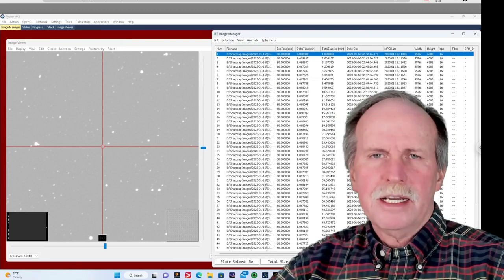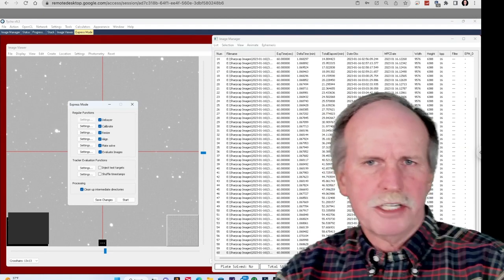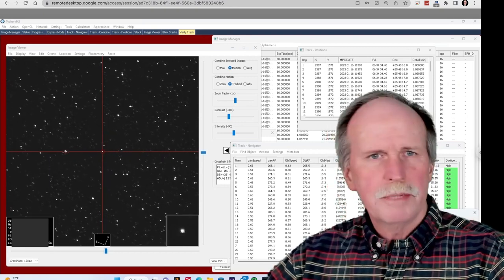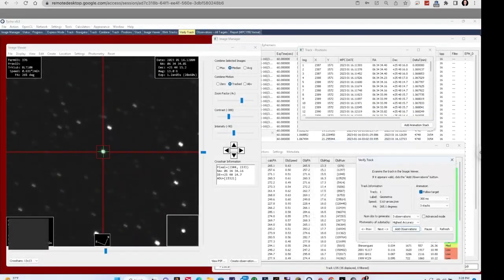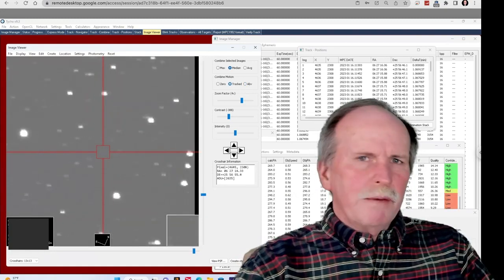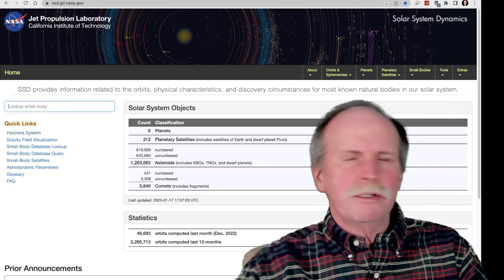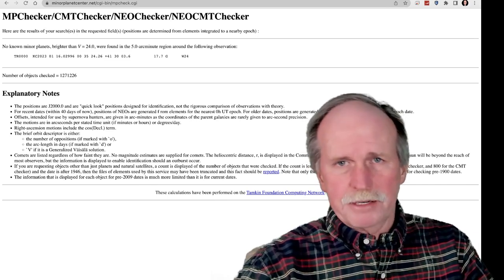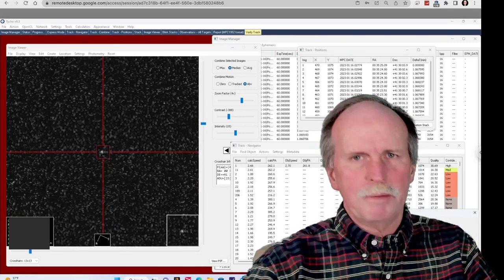Discovering a New Near Earth Asteroid?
Mirror from Bob the Science Guy- Possible Discovery of a Near Earth Asteroid.  Featuring Tycho Tracker to identify asteroids, comets and NEO's.

As we go through 'Learn the Sky' and 'Lessons Learned' we'll progress to 'Electronic Assisted Astronomy' where we go through all this computer control and imaging/evaluation.  Just wanted to show you some of the cool things in store on this channel.

Equipment:
RASA 11 Telescope
ZWO 6200MC Camera

Software:
Tycho Tracker

Bob's Websites
Check them OUT:

Bob